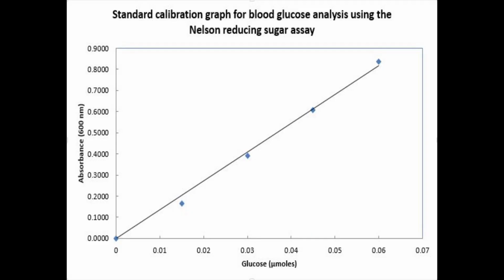Week 5 Blood Glucose Analysis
LQB 481 Biochemical Pathways and Metabolism: Week 5 Vlog with Aaron and Bronwyn